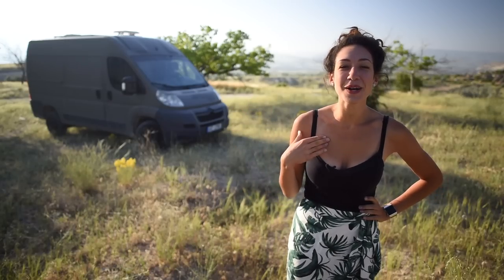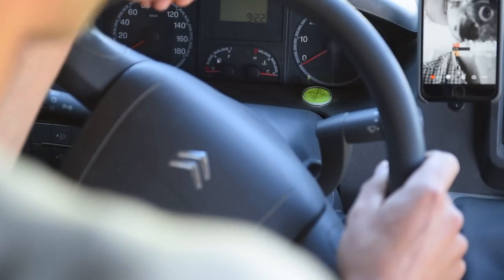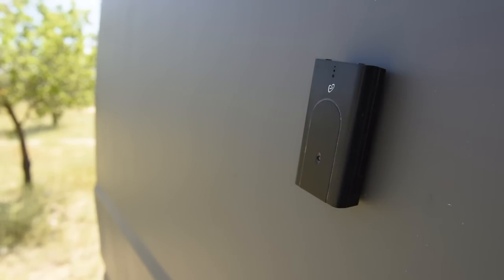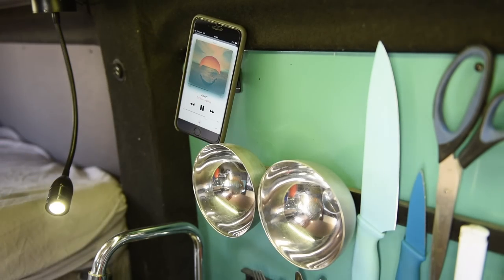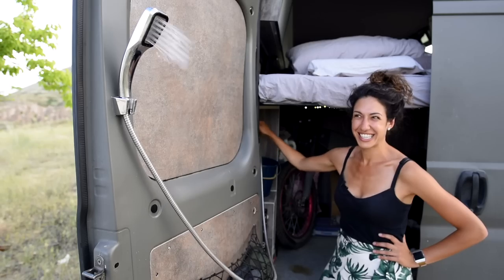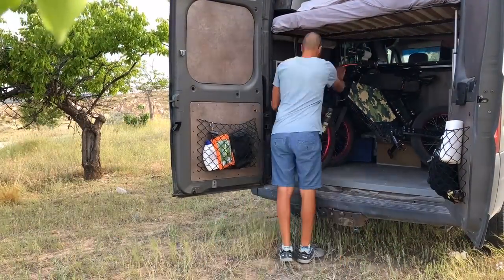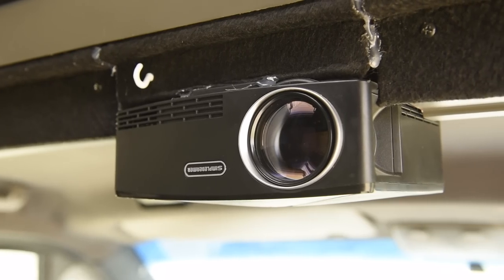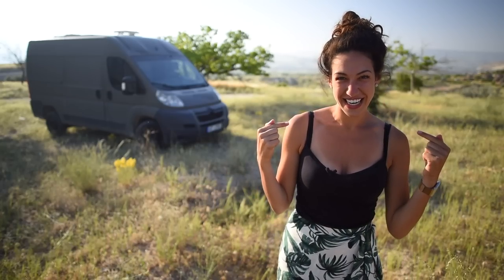10 Best Van Life travel hacks every DIY conversion should have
10 Hacks for every vanlifer to know! In all our years on the road, these have been 10 unique ways to improve your experience

1. Parking Level
2. Reversing Camera
3. Temperature Station
4. Packing Cubes
5. Magnets
6. Go Pro Magnetic Mount
7. Shower head
8. Bed Lift (Linear Actuators)
9. Safe (DIY)
10. Projector

Van Products for YOUR build:
Linear actuators for the bed lift
2 Solar panels 150W
MPPT solar controller
Furniture latch catch
Spot light
Water pump box
Reading lamp
Sink tap
Magnetic phone holder
Switch panel
Paper towel rack
- Citroen Jumper 2007 L2H2
- 3.0L diesel, 115kW
- 300W solar power
- 210Ah battery storage
- 100L fresh water tank/50L grey water tank
- 3000W power inverter
- 44 minutes to charge
- 80km per charge
- 13kW monster
- 72V 30Ah
- 3 power modes
- 4 piston brakes
- Floating brake rotors
- Schlumpf drive
- Built-in charger
- Bluetooth connectivity
- Alarm